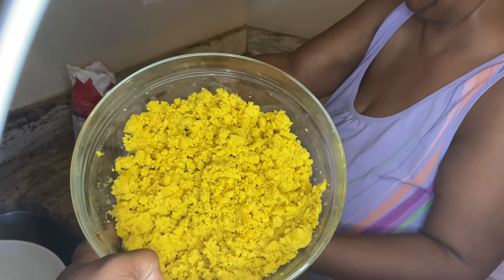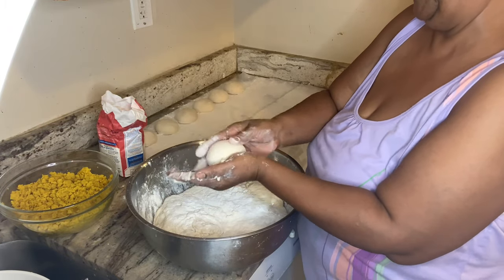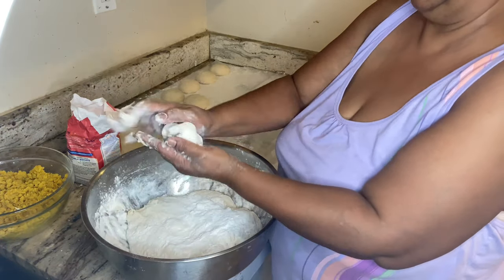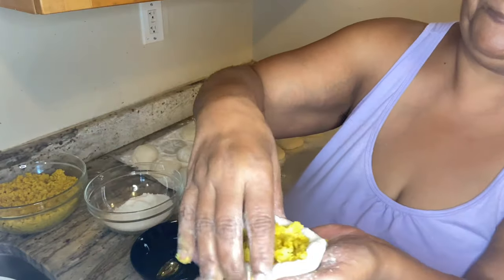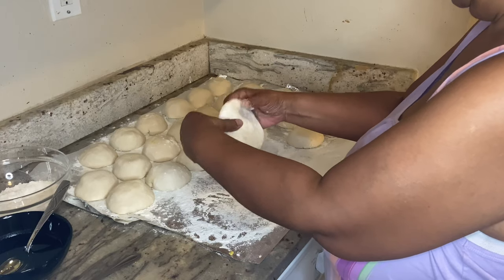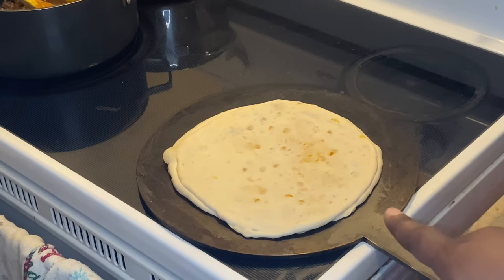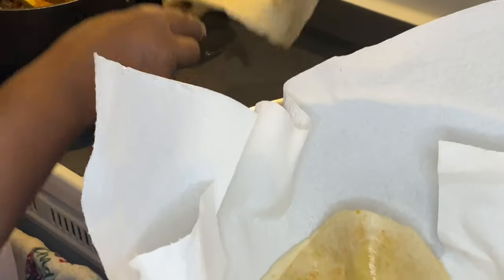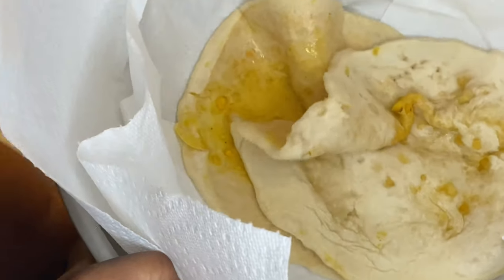How To Make Jamaican Dhal Roti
Hey everyone, so today I was actually able to catch my mom in the kitchen while she was making Roti. This is something that I havent learned to make as yet, but watching her today, I think I can do it alone. So that video will be coming soon.

Sorry its so loud in the background, but I had to make sure i get this for you guys, beaus her roti is AMAZING. Give this a try and tell me how you like it.